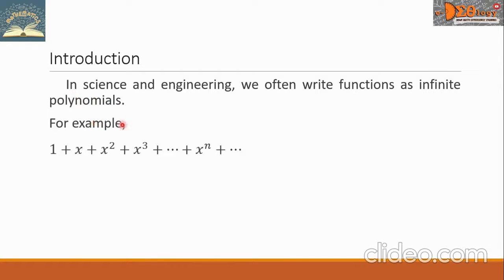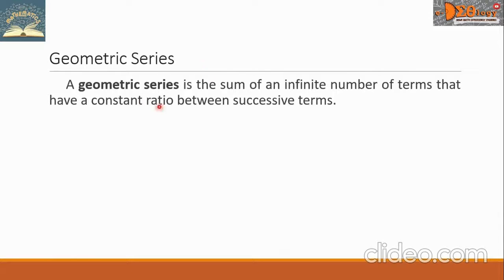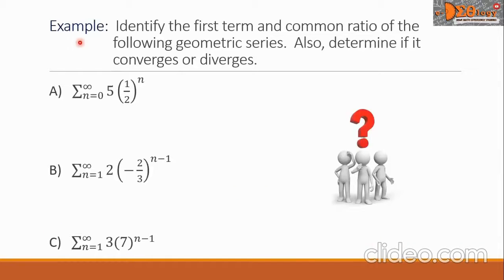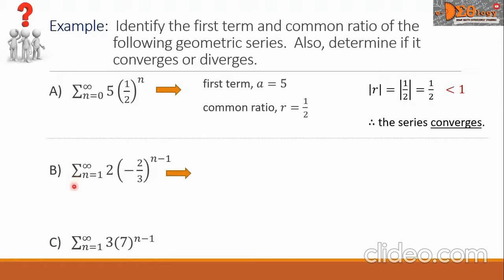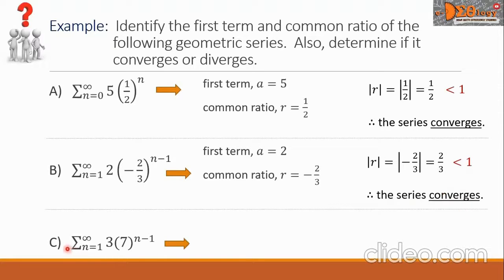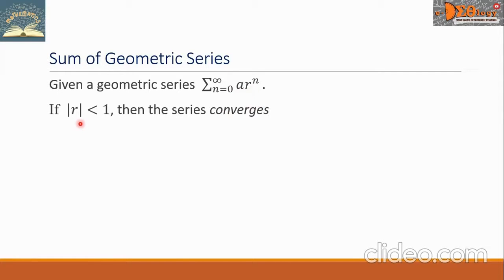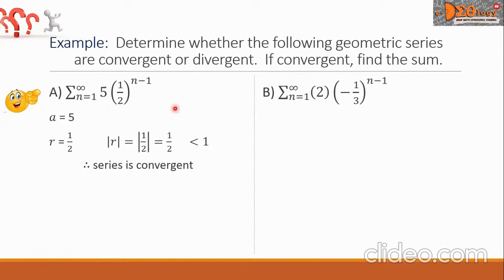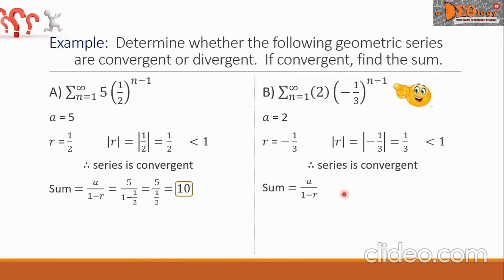Geometric Series and Sum when Absolute Value of r less than 1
See playlist for Math videos:
-Basic Math
-Pure Math
-Applied Math
-Calculus I
-Calculus II
-Probability and Statistics for IT
-Discrete Structures
-Algebra
-Trigonometry
-Analytic Geometry
-Differential Calculus
-Integral Calculus
-Probability and Statistics
-Discrete Math
-Elementary Mathematics